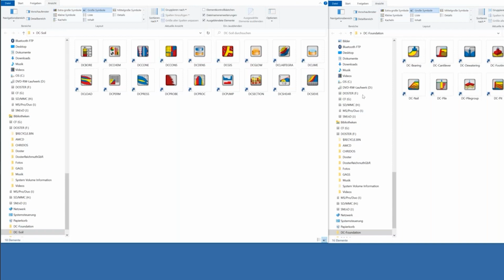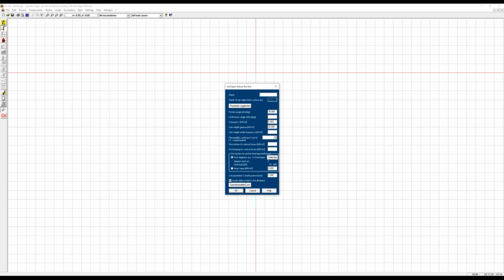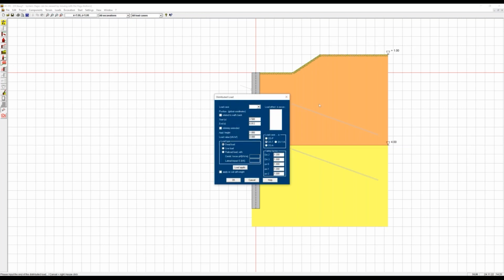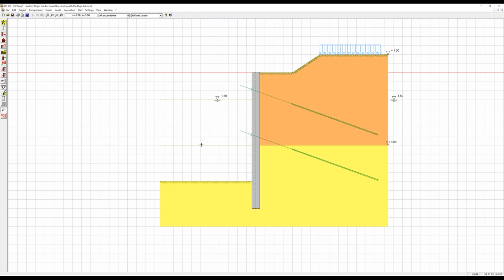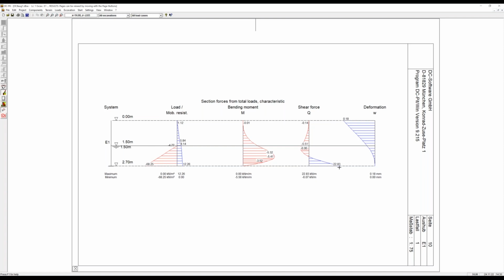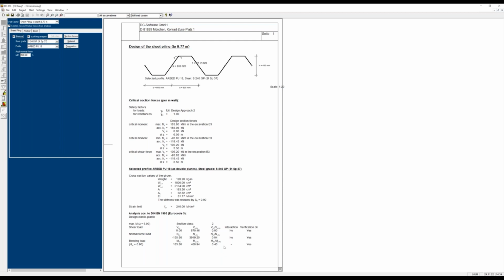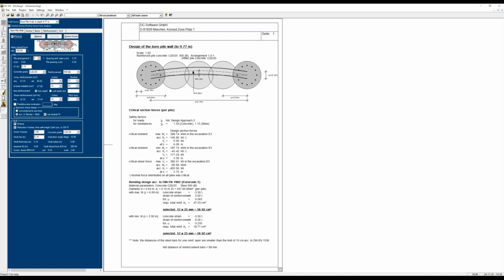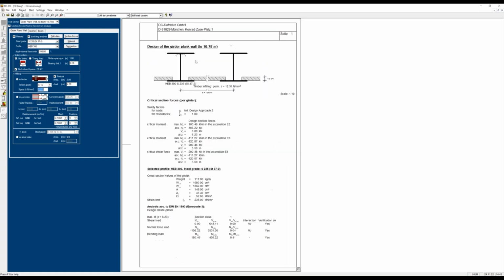DC-Pit | An Introduction to the DC-Software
In our webinar, speaker Dr. Armin Doster will introduce you to the DC-Pit program.